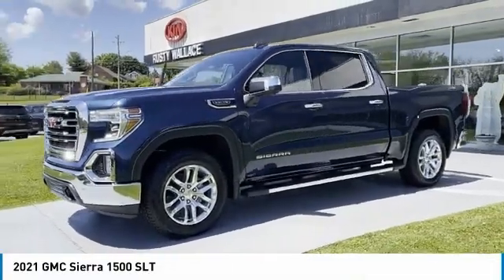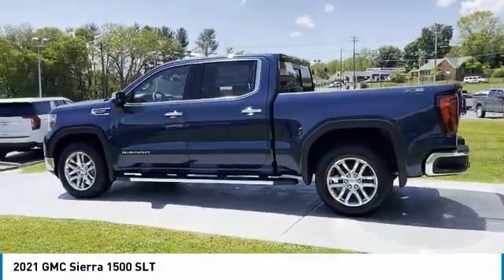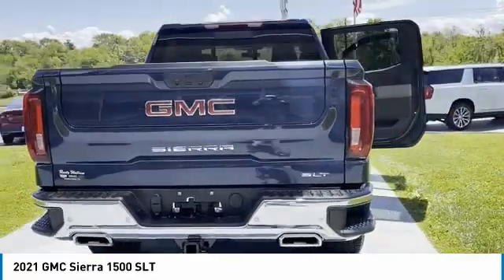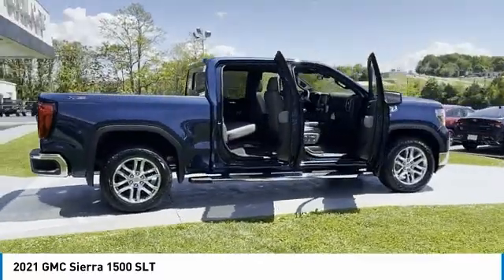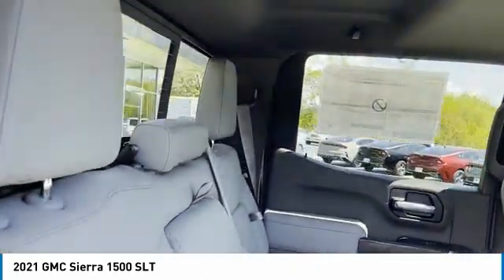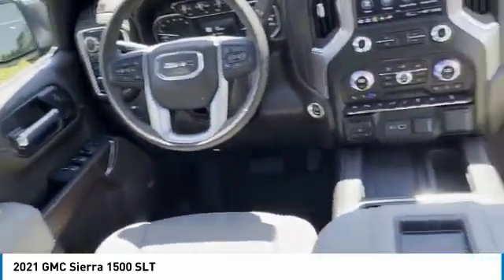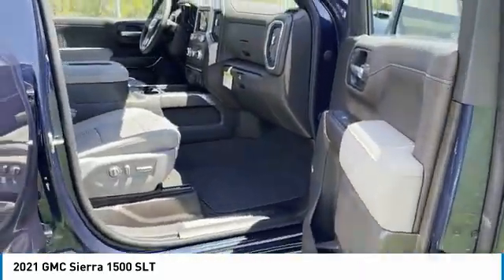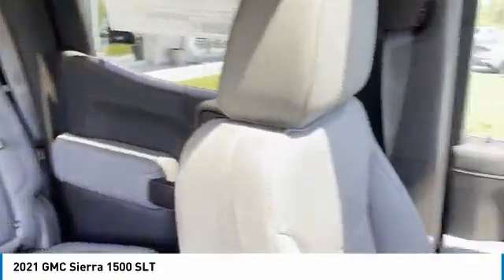2021 GMC Sierra 1500 New Rusty Wallace Auto Morristown, TN Live 12397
2021 GMC Sierra 1500 SLT